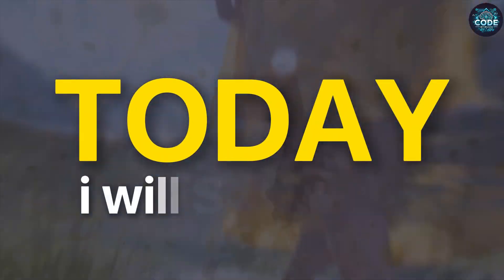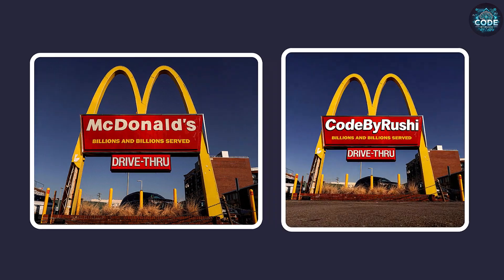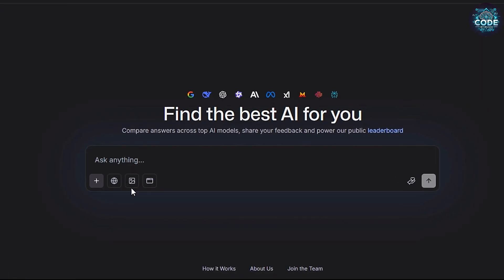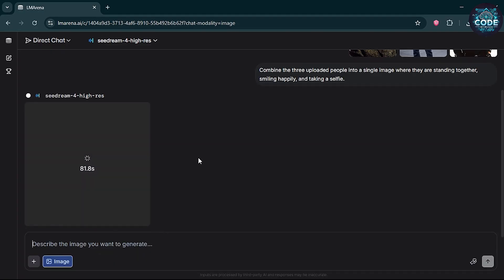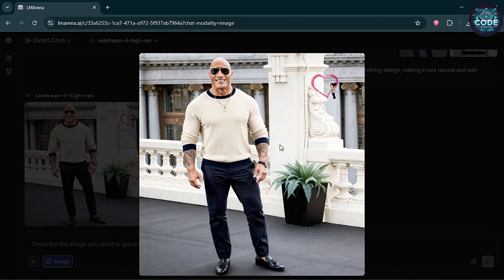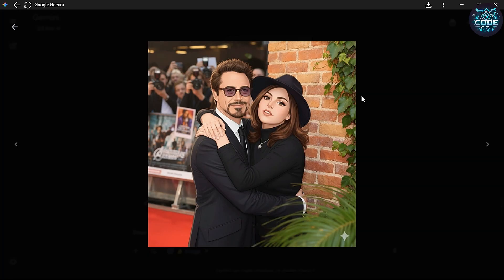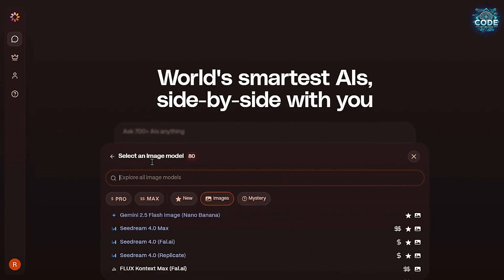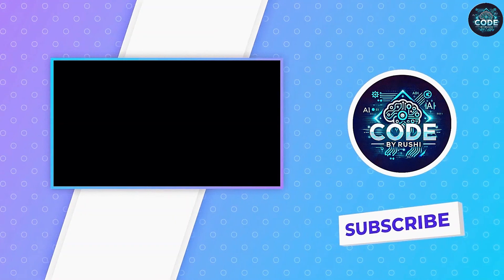Seedream 4.0 vs Nano Banana | Tutorial & Review | FREE & Unlimited | CodeByRushi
🚀 In this video, I’ll show you why **Seedream 4 is way ahead of Nano Banana** when it comes to AI image generation and editing!

You’ll see how Seedream 4 can:
✨ Merge photos into a perfect 4K selfie
✨ Remove unwanted objects flawlessly
✨ Replace text naturally in images
✨ Colorize black-and-white photos with detail
✨ Create anime-style edits that look stunning
✨ And so much more – all for **FREE & UNLIMITED** use!

Best free image to video converter online
AI se photo ko video me kaise badle
Free tools to make video from photos
Video banana photo se AI tools
Image se viral video kaise banaye
No watermark AI video generator free
100% FreeAITools
‎Free TextToVideo
‎AIVideoGenerator
‎Free ai video genrator
‎FreeVoiceGenerator
‎Unlimited ai image genrator
free ai toolsfree ai tools
best free ai tools for content creators
how to make ai video free
generate ai voice without payment
free alternatives to Runway ml
free alternatives to ElevenLabs
free alternatives to MidJourney
ai cartoon video maker free
free text to video ai tool
ai tools for YouTube videos
free ai tools without watermark
ai tools for beginners
100% free ai video generator
unlimited ai tools free
top free ai tools
text to speech ai free
text to video generator free
ai voice generator without login
ai tools for students
best ai tools without credit card
no cost ai tools